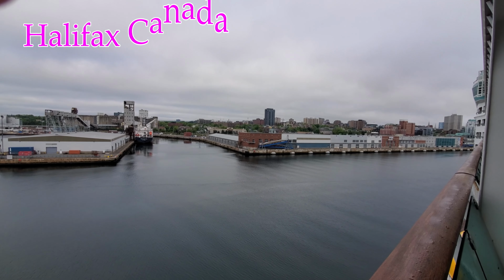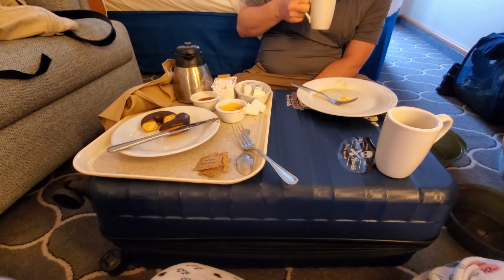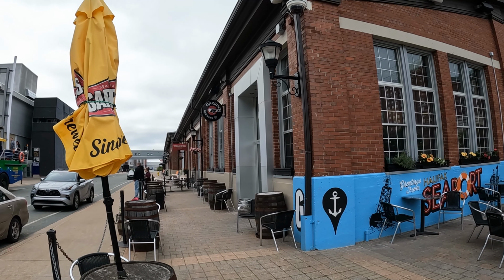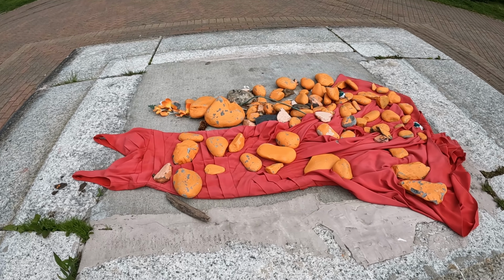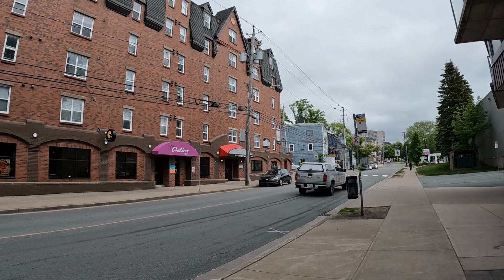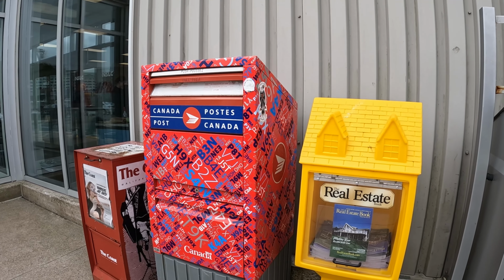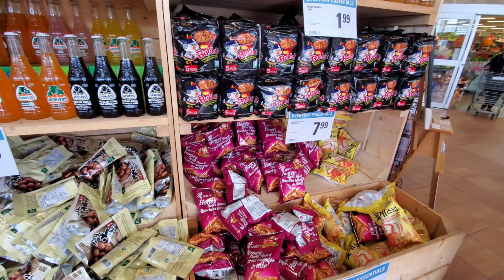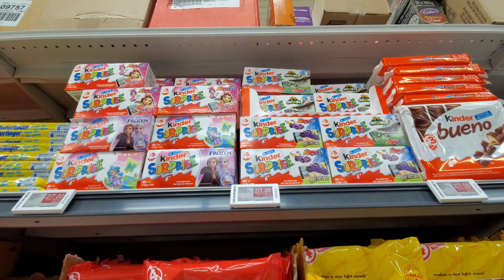Royal Caribbean Adventure of the Seas Port Day Halifax Canada Grocery Store and Tim Hortons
Get a copy of my Dark and Whimsical Coloring Book:
Amazon Link

The Monster

Sony RX100 7
Sony RX100 5
GoPro 7 black
GoPro 6 black
Rode Microphone